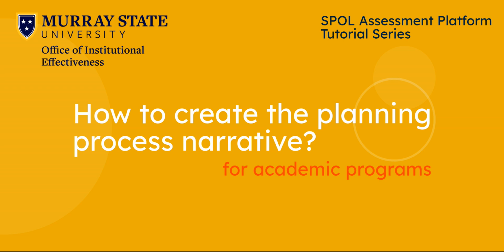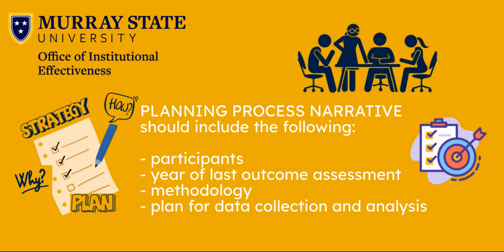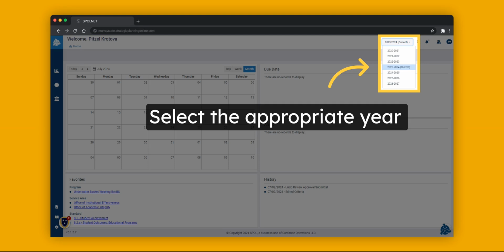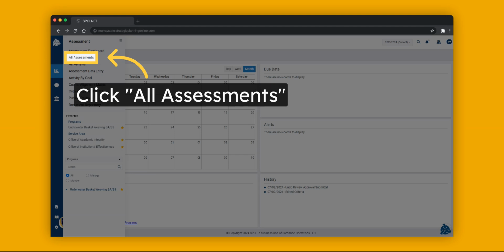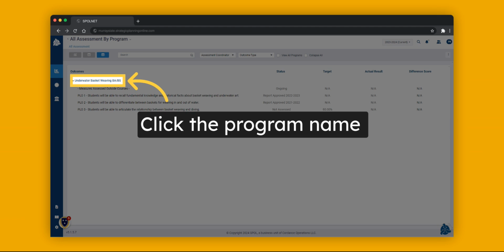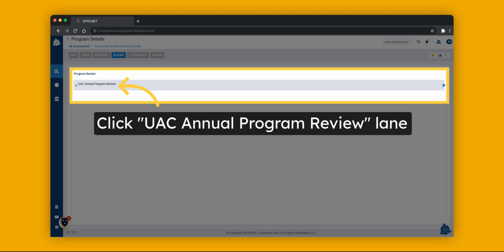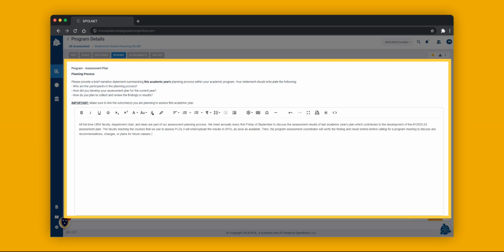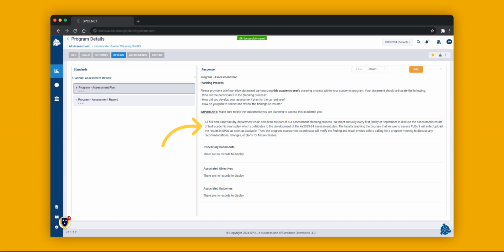Creating the planning process narrative for academic programs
Here's another video in our SPOL assessment platform tutorial series. This one covers creating the planning process narrative for academic programs in SPOL and is the third step in developing an assessment plan.